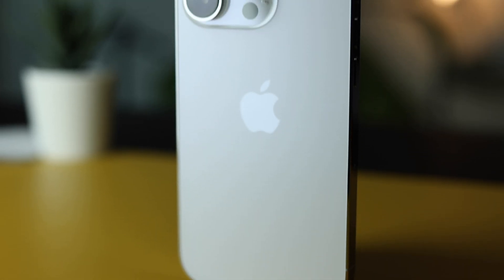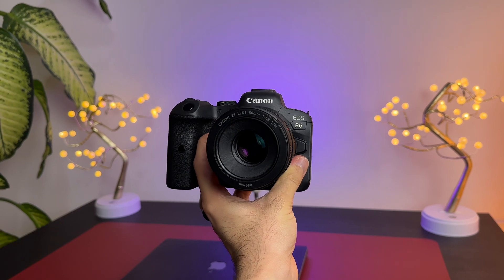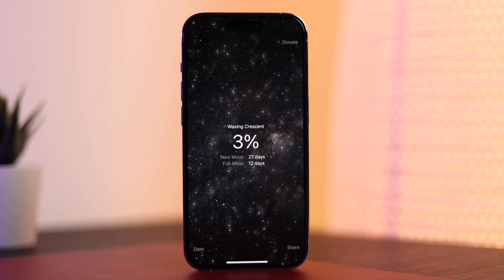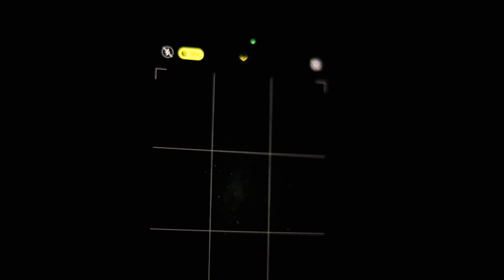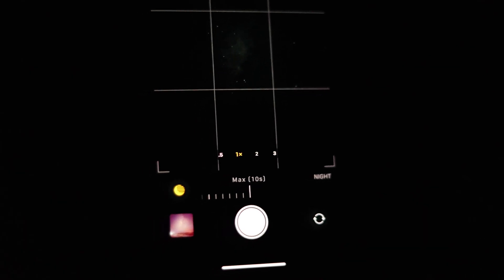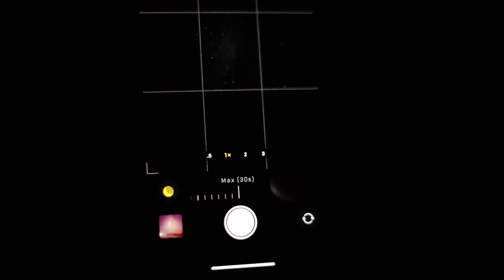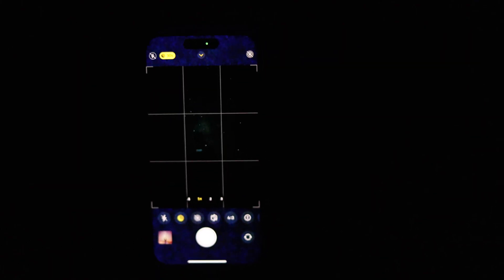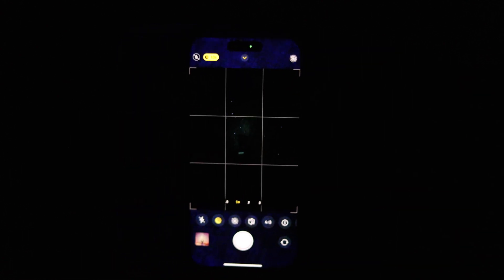iPhone 14 Pro Astrophotography (Milky Way) !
I took the iPhone 14 Pro to the middle of no where to test the new 48MP camera. and I put it against the 13 Pro, the 12 Pro and the Canon R6 which is a full frame mirrorless camera! (all in the same settings)
the results were incredible!

This Week's Song:
Yellow - Coldplay